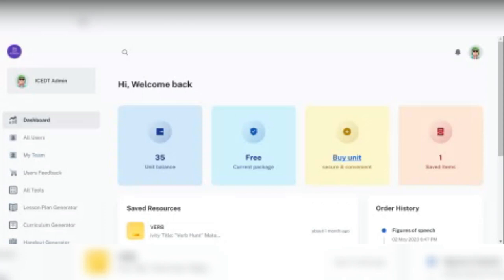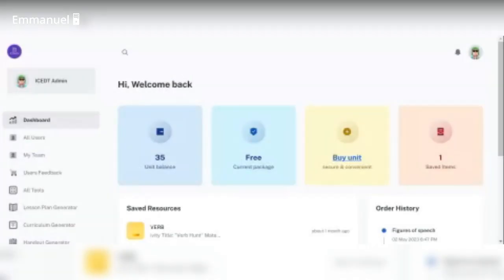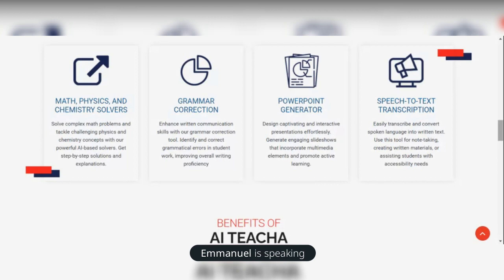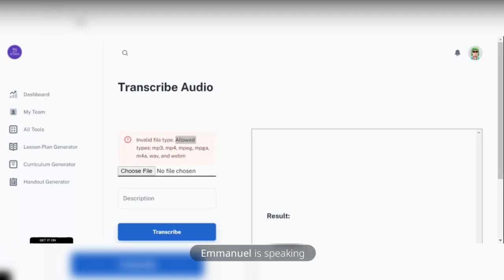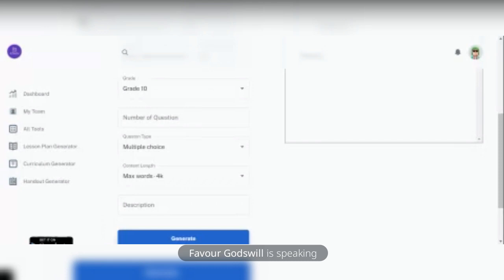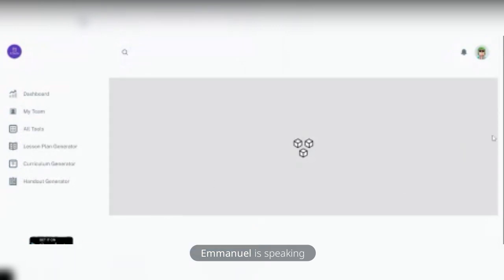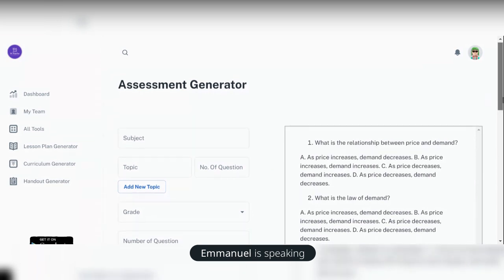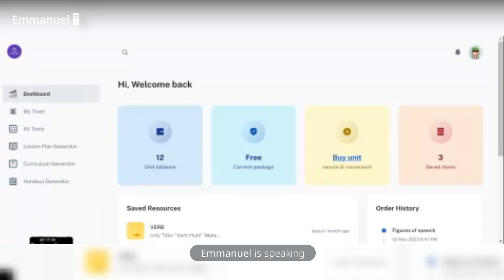The Best AI Tool For Teachers - AI Teacha (AI For Teachers)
AI Teacha is an innovative education platform designed specifically for educators like teachers, school administrators, school owners, and lecturers.

This powerful AI-powered platform can help you with everything from lesson planning to assessment creation to engaging students.
Amongst its incredible features are:
1️⃣ Lesson Plan Generator: Create personalized lesson plans to suit your students' needs and learning objectives. Save time and make teaching more efficient.
2️⃣ Assessment Generator: Generate and align assessments and tests with your curriculum to evaluate students.
3️⃣ Curriculum Generator: Access a vast library of curriculum resources across various subjects and grade levels. Streamline curriculum planning and ensure wide coverage.
4️⃣ Handout Generator: Customize content into professional and visually appealing handouts, worksheets, and study materials to enhance student engagement.
5️⃣ Math, Physics, and Chemistry Solvers: Solve complex math problems, challenging physics and chemistry concepts and get step-by-step explanations with our powerful AI-based solvers. .
6️⃣ Grammar Correction: Enhance written communication skills, identify and correct grammatical errors in student work, and improve overall writing proficiency.
7️⃣ PowerPoint Generator: Generate engaging slideshows that incorporate multimedia elements and promote active learning.
8️⃣ Speech-to-Text Transcription: Easily transcribe and convert spoken language into written text. For note-taking, creating written materials, or assisting students with accessibility needs.

These are just a few examples of the features offered by AI Teacha. The platform aims to revolutionize education by leveraging the power of artificial intelligence to support educators in various aspects of their teaching journey.